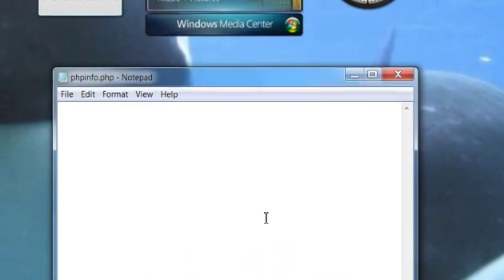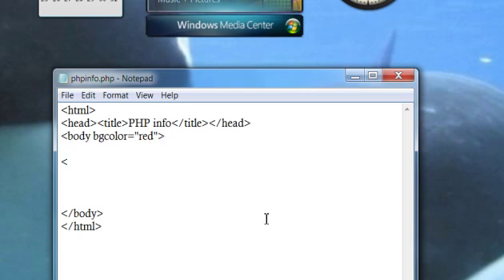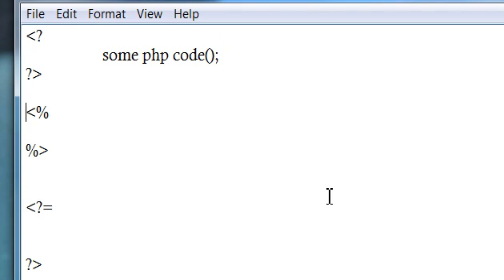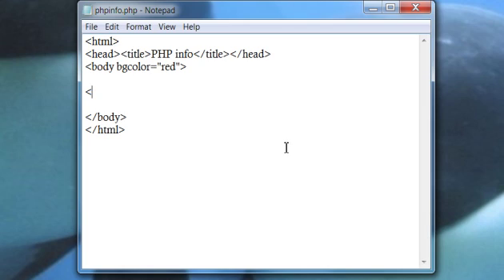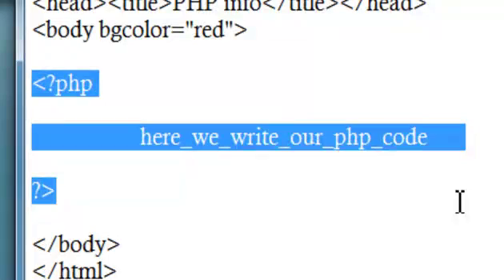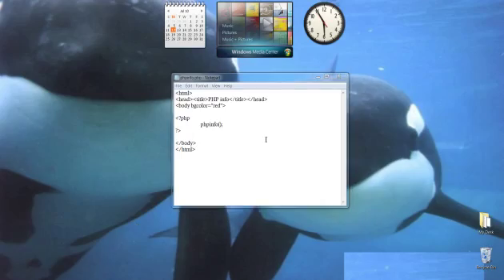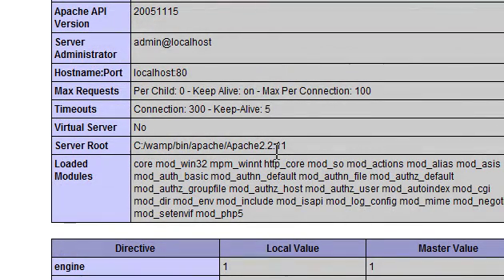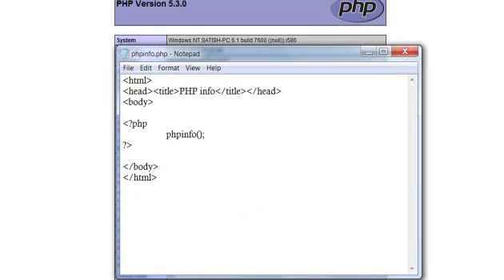First PHP program and Worst Practices To Avoid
Aviod some worst coding styles in PHP.
This video shows phpinfo();  program and what we can get out of it.  Distributed by Tubemogul.